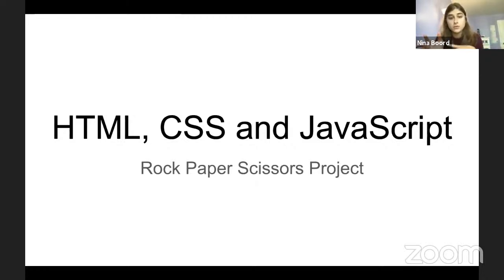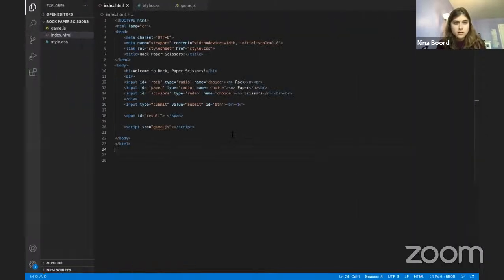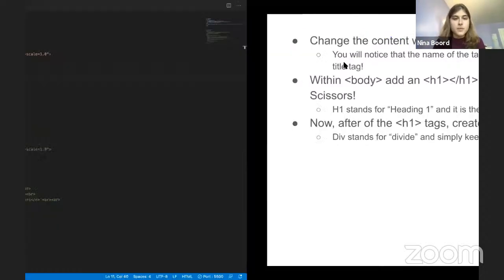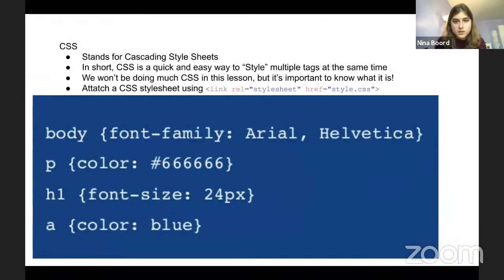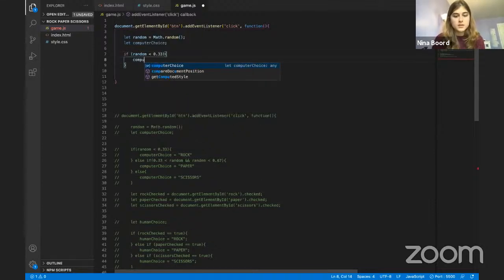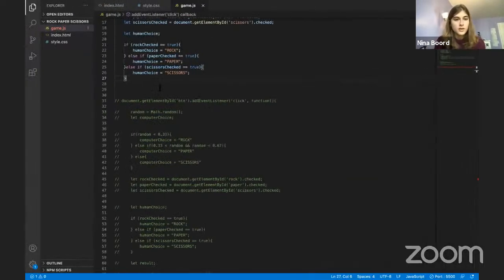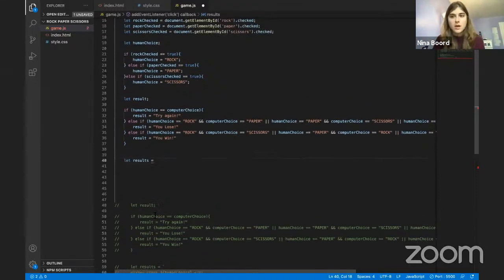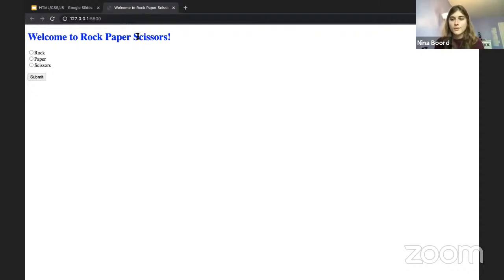HackOR Workshop: Intro to Javascript, HTML/CSS, with Rock Paper Scissors Game Design -Nina Boord